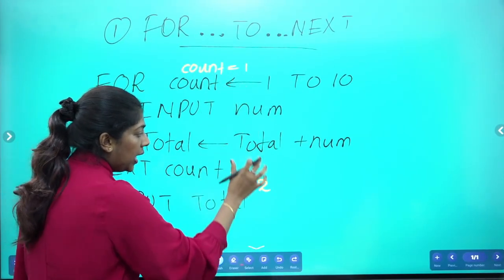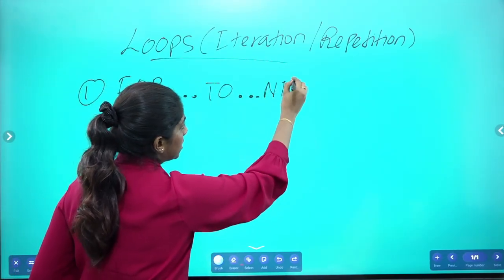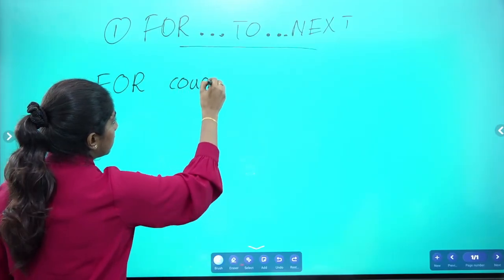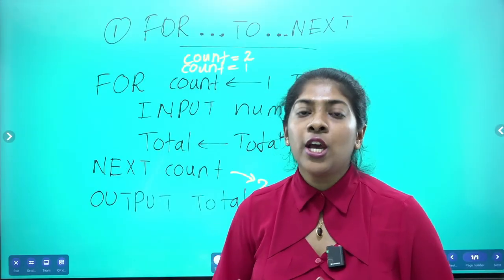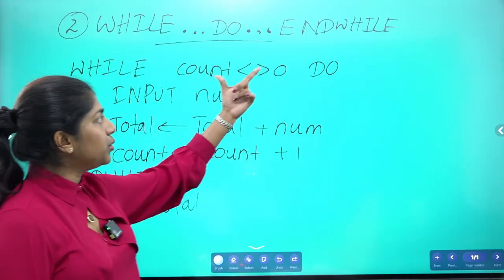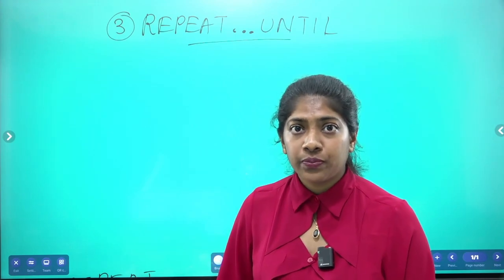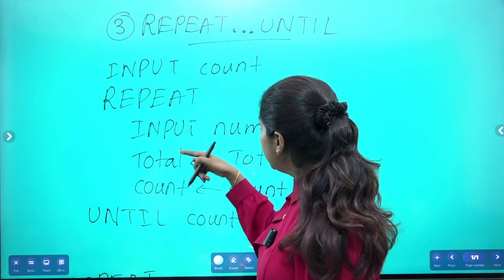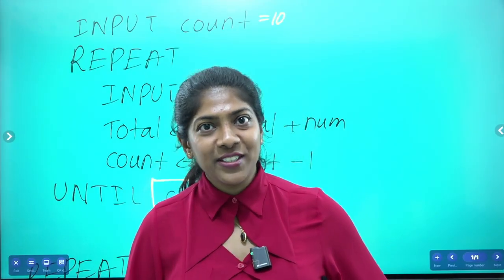Loops in Pseudocode 👊